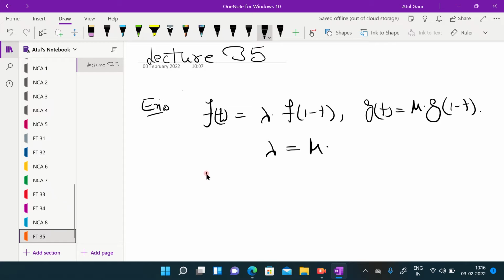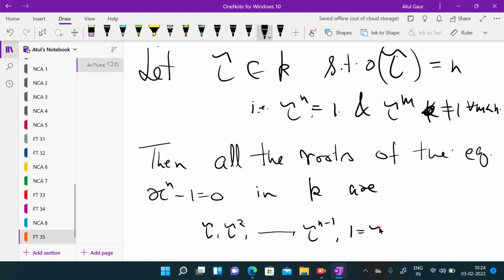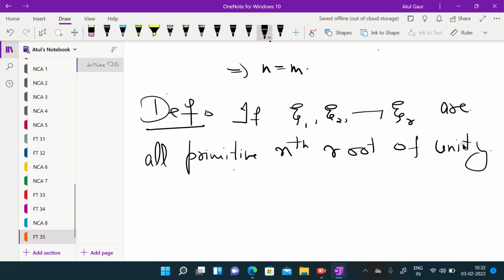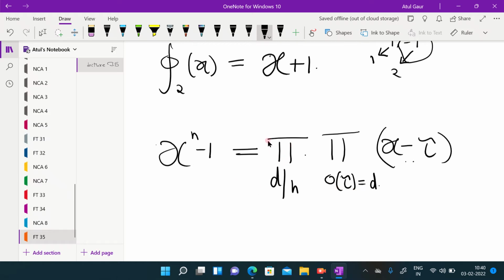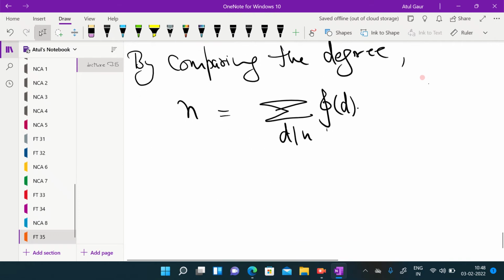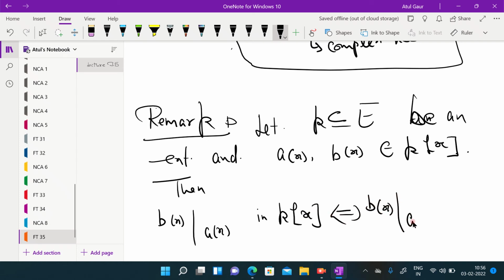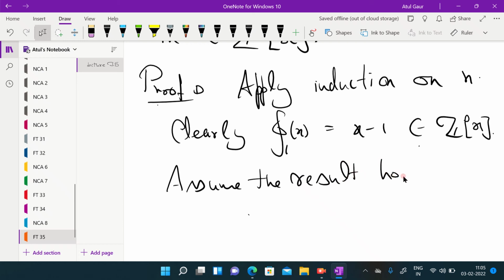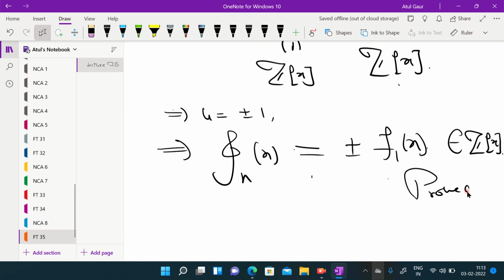Lecture 35 on Field Theory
n-th Cyclotomic polynomial